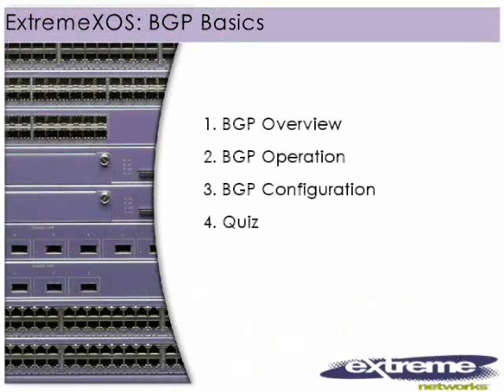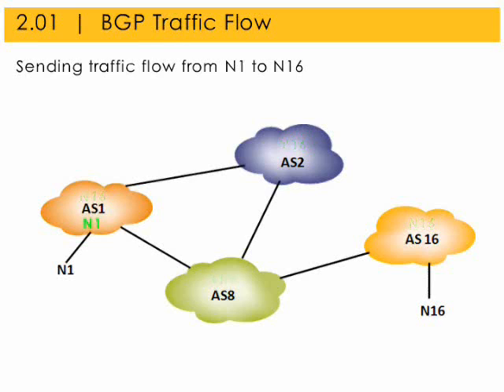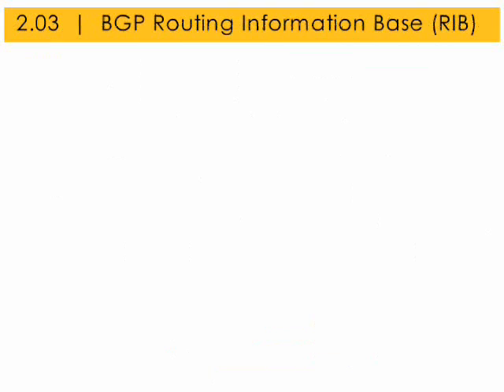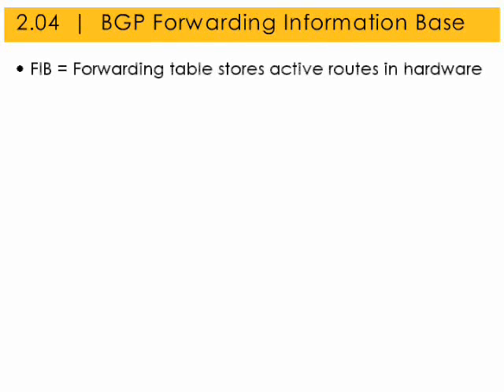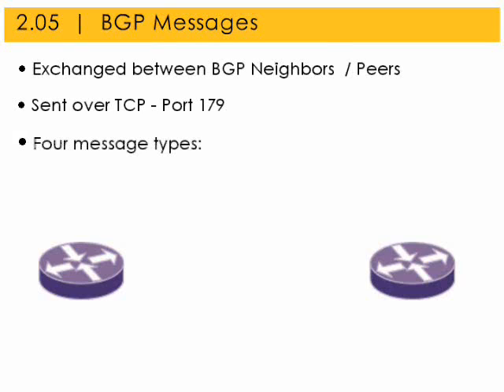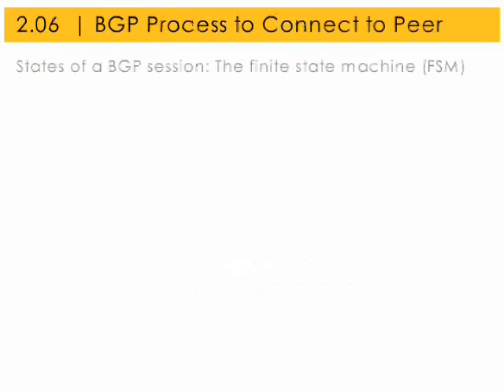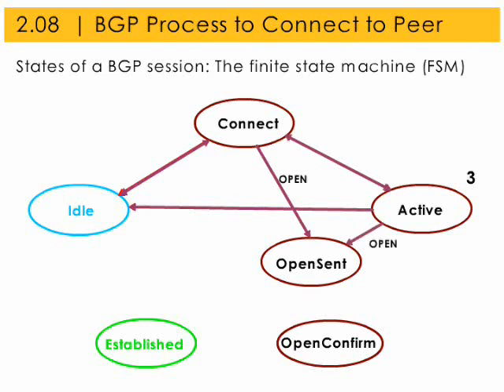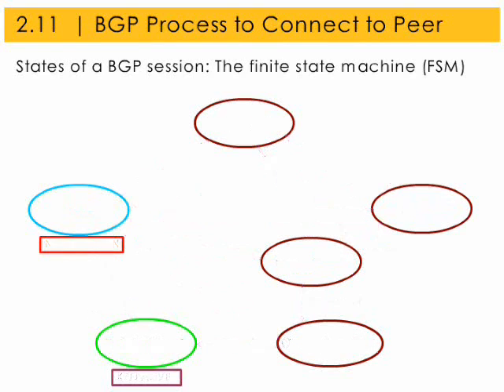ExtemeXOS-Border Gateway Protocol BGP Basics - Part 2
Part 2 - This video is a capture of the interactive online training module, ExtremeXOS Border Gateway Protocol (BGP) Basics